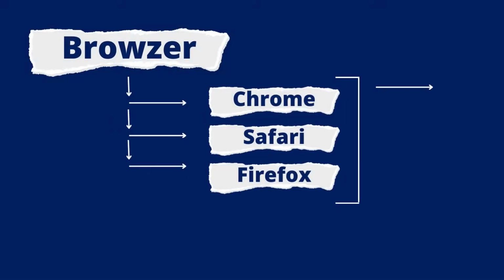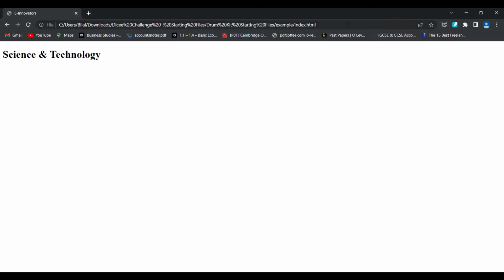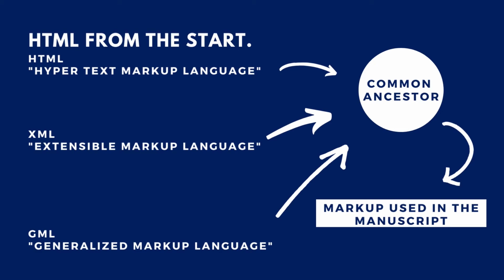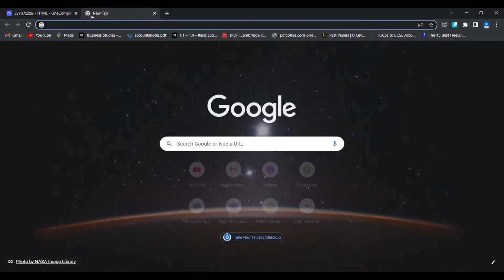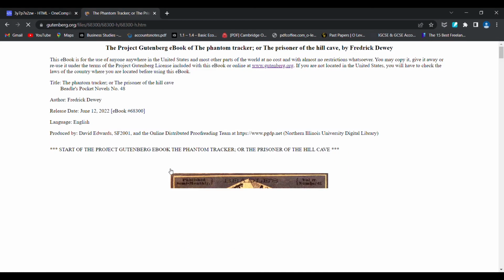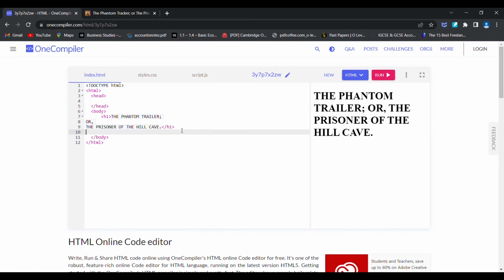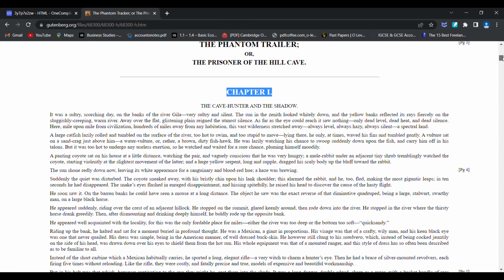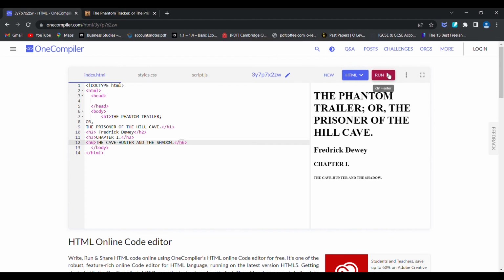Introduction to HTML | Class # 1 | Heading tags | Description | Basics | Compiler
HTML is essential for building web pages. It allows you to view web pages on the internet. So it may be claimed that web pages are attractive to look at because of HTML, although HTML's relevance is sometimes overlooked.
HTML, or HyperText Markup Language, is the standard markup language for texts that are intended to be viewed on a web browser.
HTML headings are defined by the h1 to h6 tags. The most essential heading is designated by the h1 tag. The least important heading is designated by h6. Note: Each page should only have one h1, which should be the main heading/subject for the entire page. Also, don't skip heading levels; begin with h1, then move on to h2, and so on.

Who said Scientific or Electronic Stuff is BORING!
Try this Tutorial to explore something useful & great learning experience!